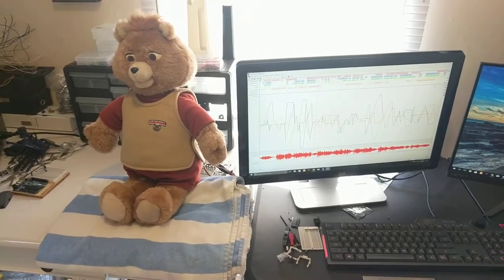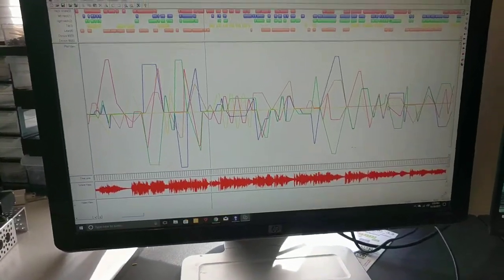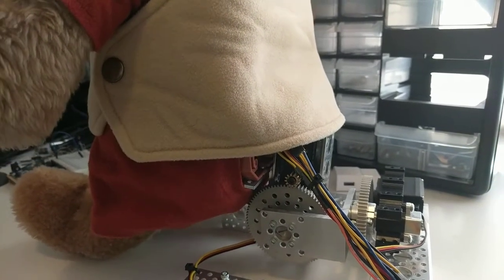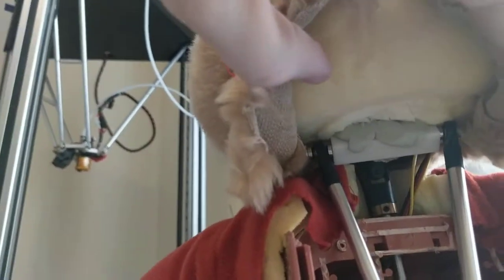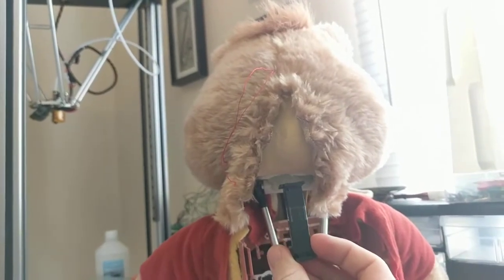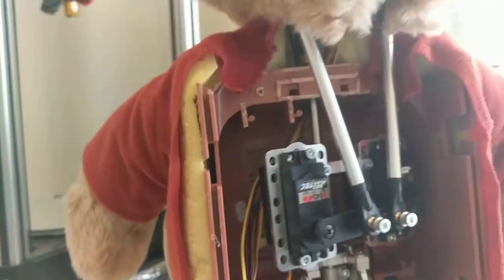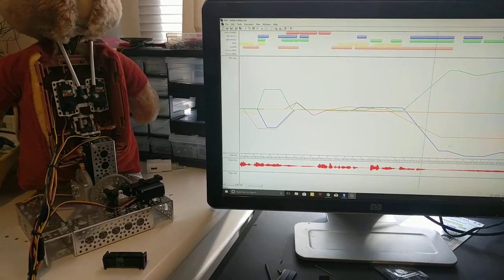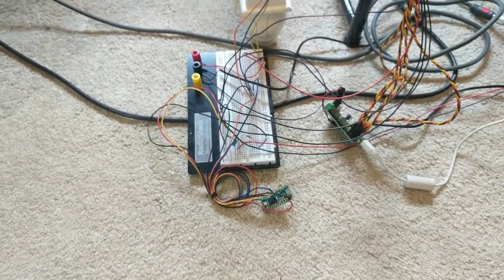Behind the scenes of the moving neck and body Teddy Ruxpin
This is a follow up video showing how the moving Teddy Ruxpin works for those that have had questions. Wow, I have a monotone voice in these videos... Why hasn't anyone called me out on that?! I hope you enjoy, hit me up with questions!